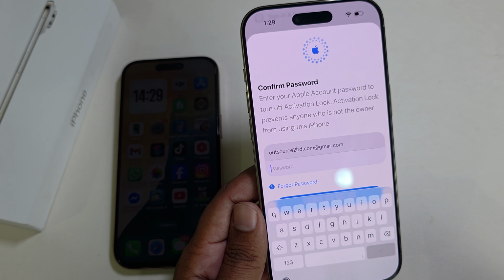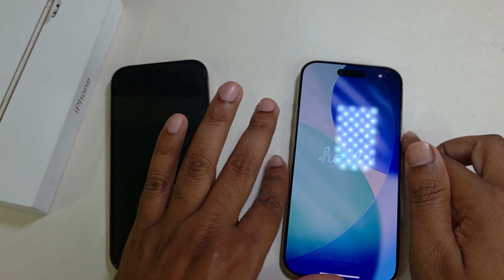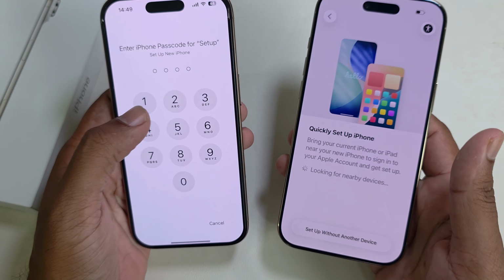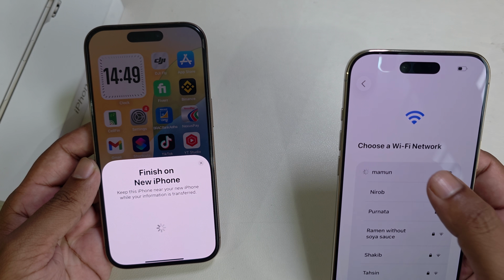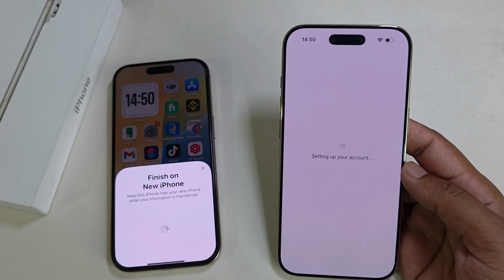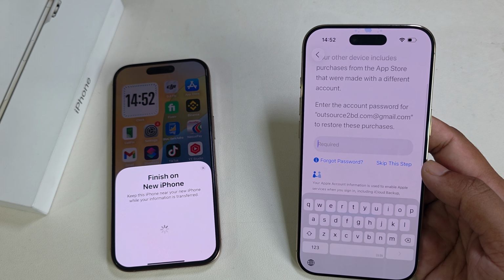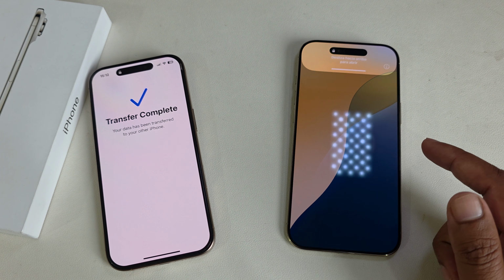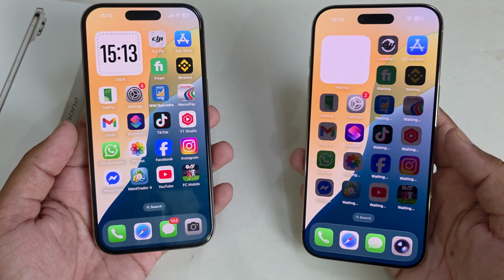Transfer all data old iPhone to iPhone 17 air | transfer everything iPhone to iPhone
iPhone 17 migration transfers all data seamlessly using Quick Start and iCloud backup, eliminating stress and preventing data loss during upgrades.

How to transfer data from old iPhone 7 to new iPhone 11?
Can I transfer data from iPhone to iPhone after set up?
How do I transfer all data from my old phone to my new phone?
Can I restore my iPhone from iCloud after setting it up as a new phone?